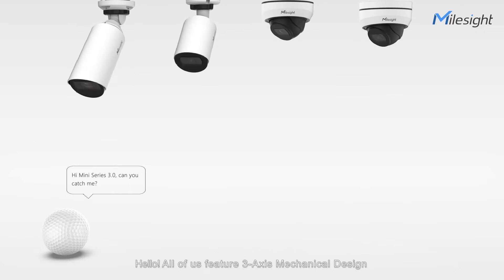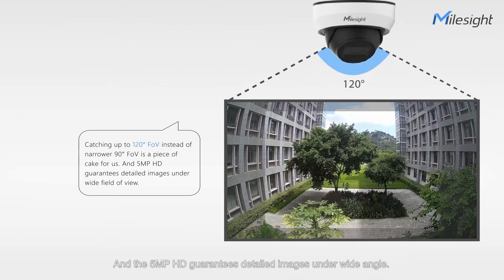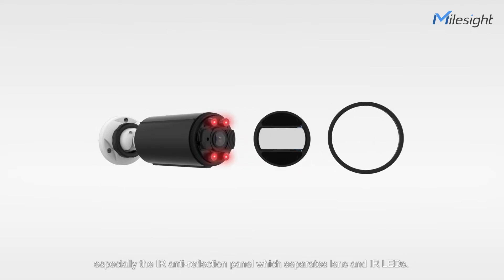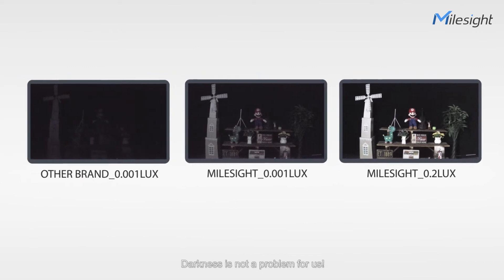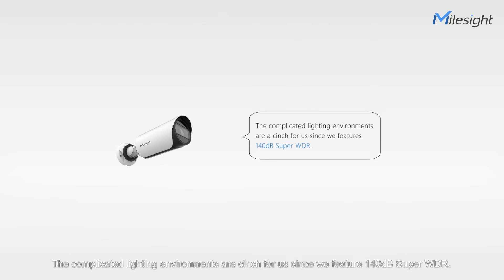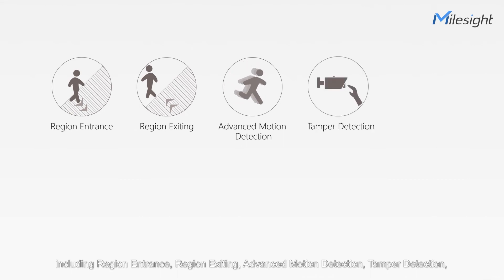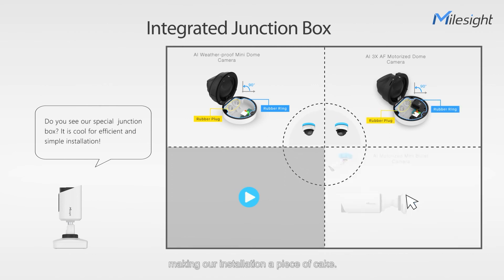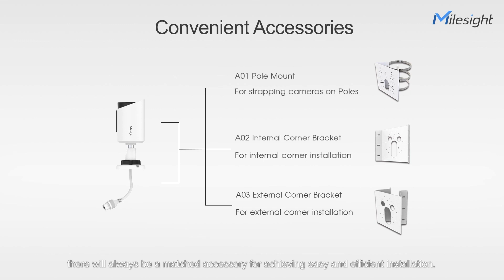Milesight Next Generation AI Mini Camera Series 3.0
Including AI Weather-proof Mini Dome Camera, AI 3X AF Motorized Dome Camera, AI Vandal-proof Mini Bullet Camera and AI Motorized Mini Bullet Camera, the AI Mini Series 3.0 is born to update your vision.